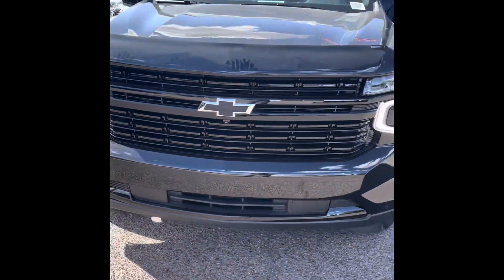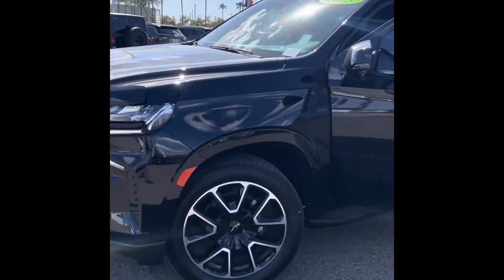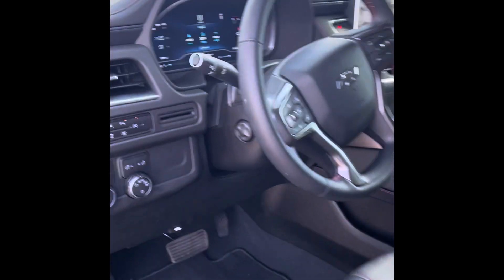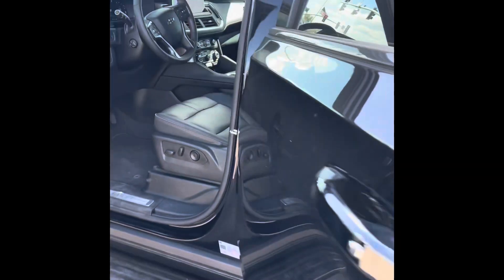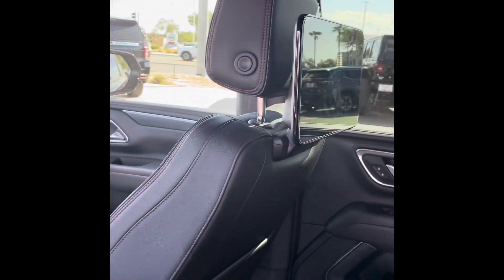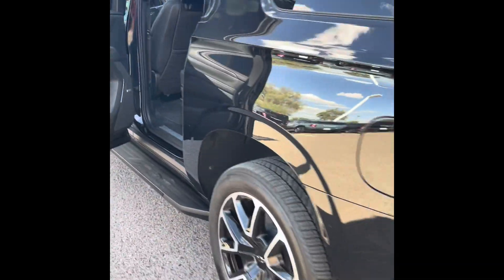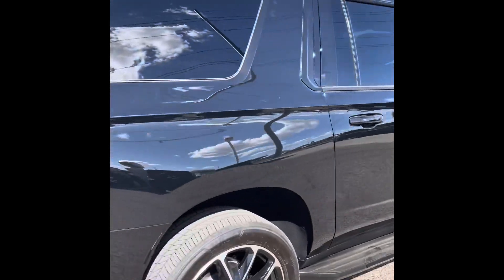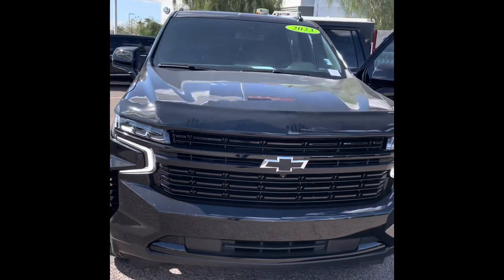2023 Chevrolet Suburban!